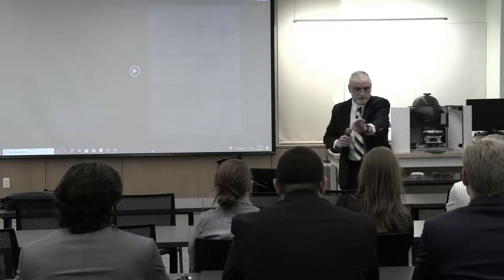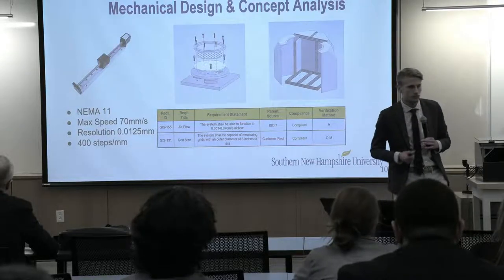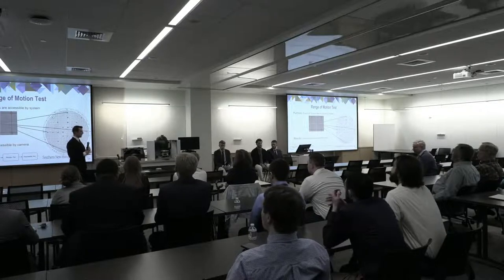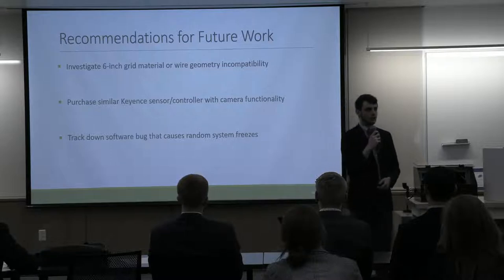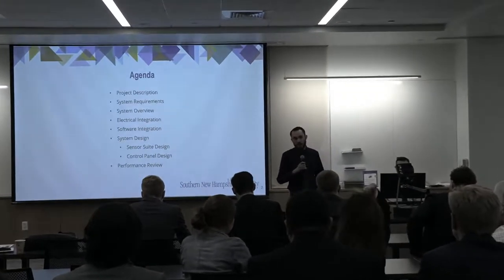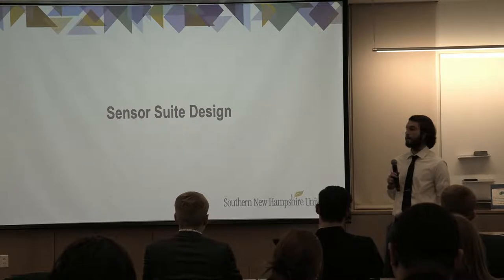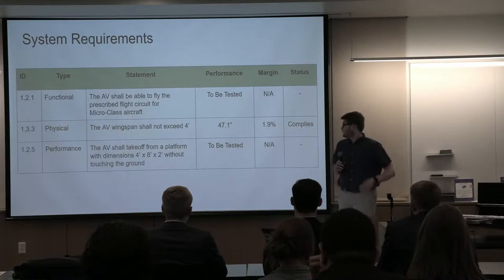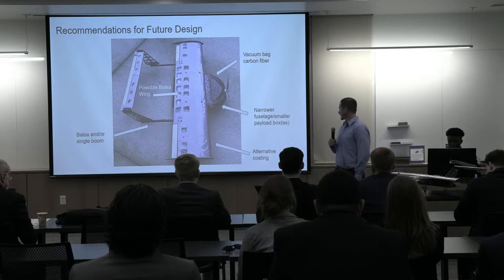Engineering Capstone Presentation